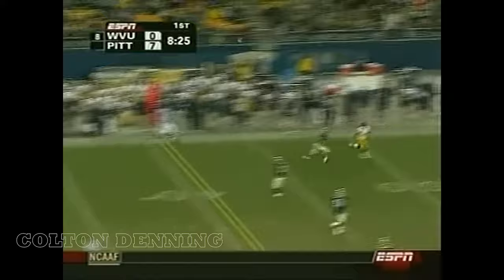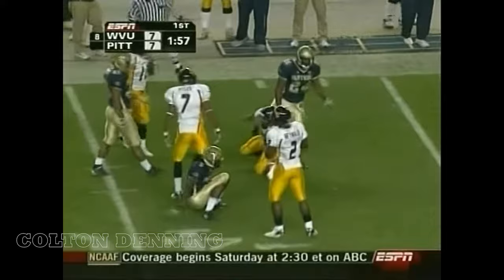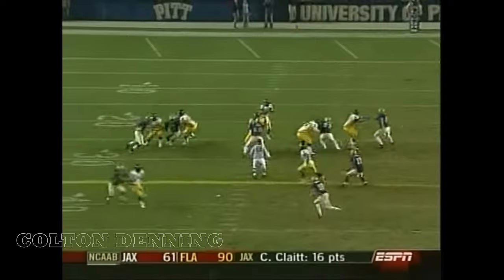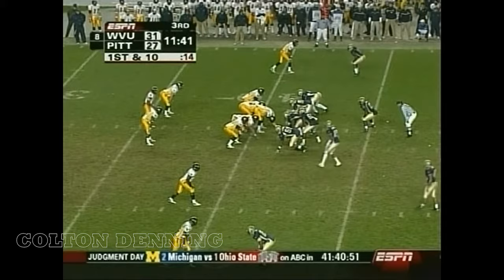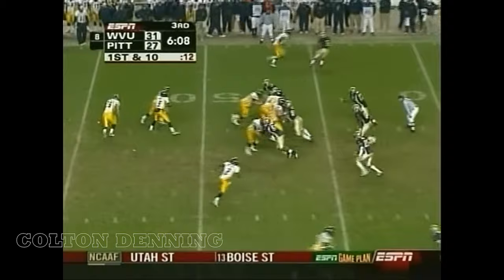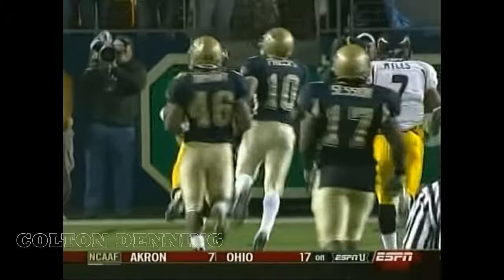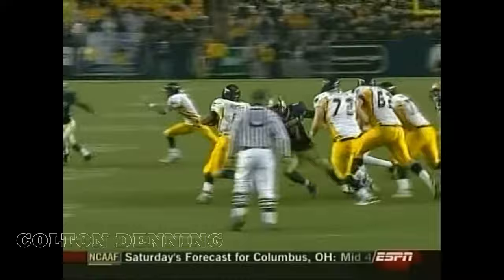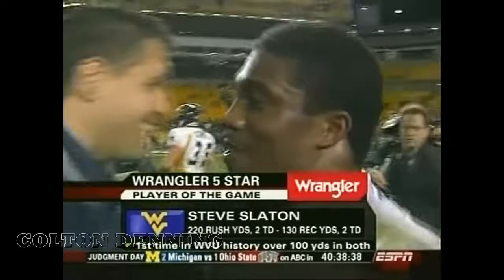Classic Performances: Pat White & Steve Slaton destroy Pitt (2006)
Highlights from West Virginia legends Pat White and Steve Slaton's huge game against Pittsburgh in 2006. White threw for 204 yards and two TD, and ran for 220 yards and two TD on the ground, while Slaton ran for 215 yards and two TD, and caught six passes for 130 yards and two TD through the air.